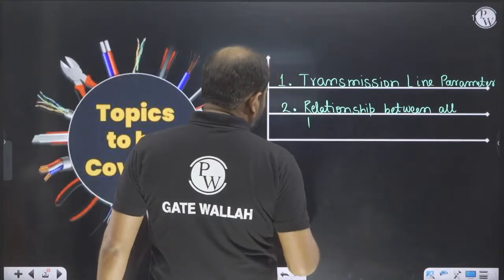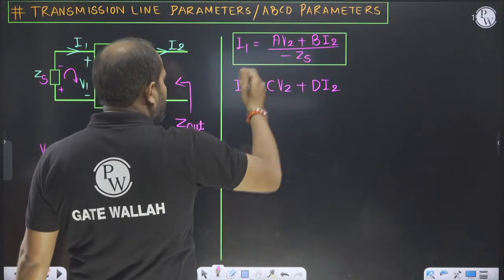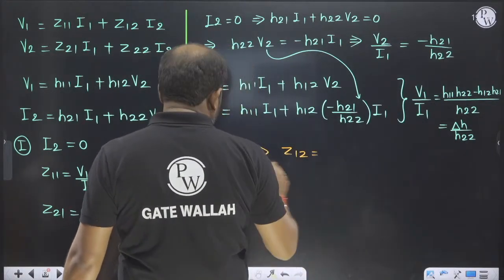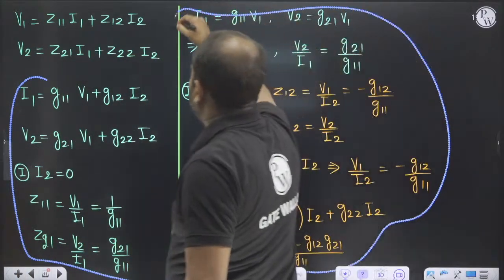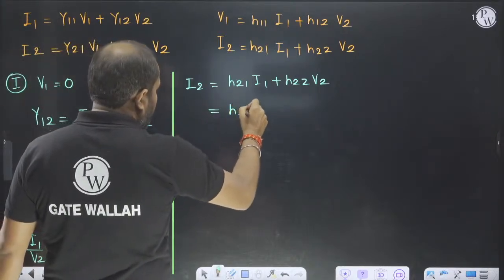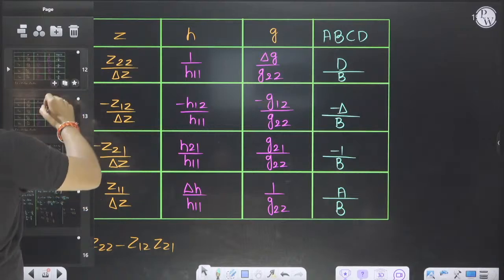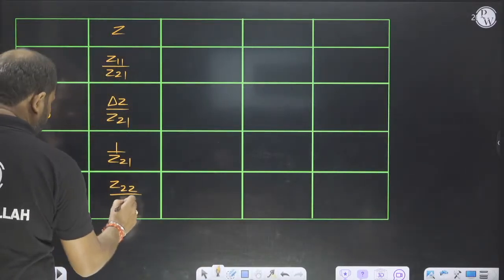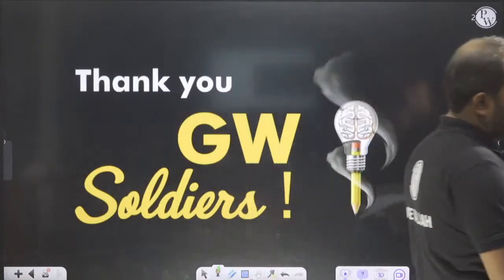Network Theory 04 |Two Port Network (Part-04) | EE & ECE | GATE 2025 Series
Learn about two port networks in this comprehensive video on network theory! This is part of our Gate 2025 series for EE and ECE students. Don't miss out on essential information for your exam.